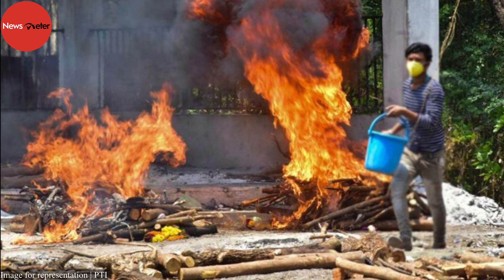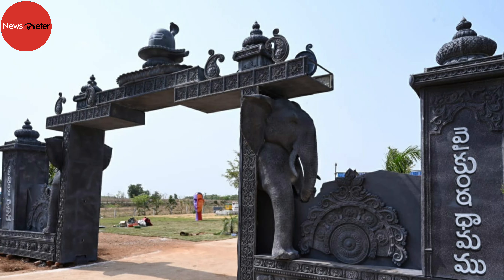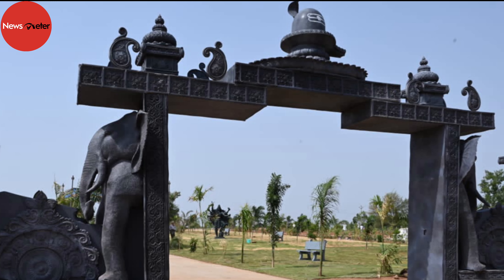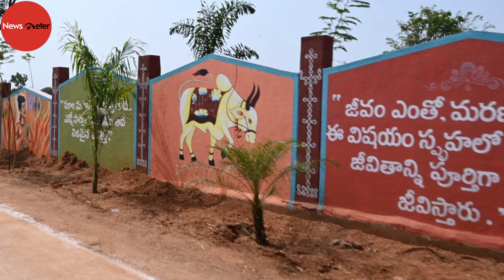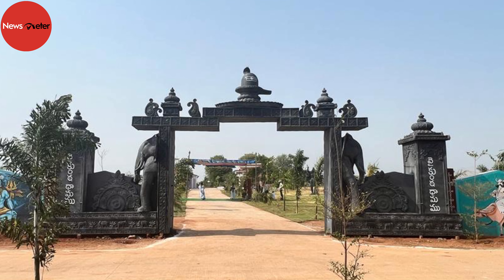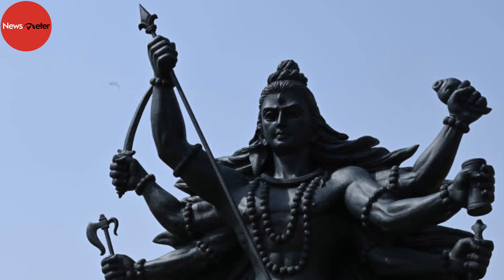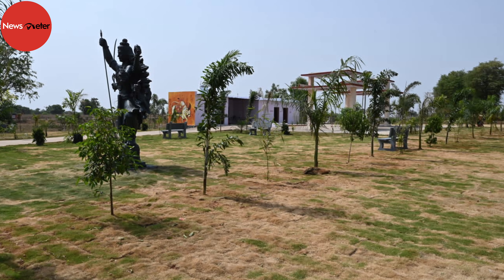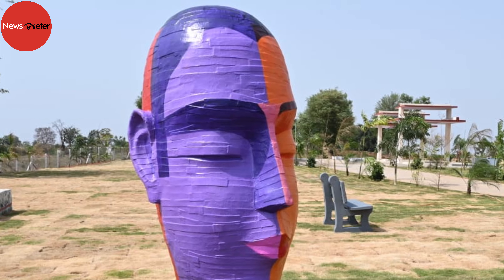Narayanpet's modern, revamped crematorium offers dignity to the dead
Vaikunta Dhamam is a modern crematorium that is an integral part of Telangana government's Pattana Pragati (urban development program) and Palle Pragati (village development program) initiatives. "Many crematoriums do not have basic facilities. This crematorium is created with all amenities to serve the needs for the people who accompany the dead," says Harichandana, the Narayanpet district collector. The crematorium was revamped at a cost of Rs 1.2 crores and is spread on eight acres. Keeping in mind the safety of the people, it is located 3 km away from the main town of Kosgi. The entrance is a big, dark grey arch-like structure with carvings. It would perhaps be difficult for people to believe that the arch is not the entrance to a temple but a modern crematorium. The entire property is equipped with a solar facility for sustainable power.